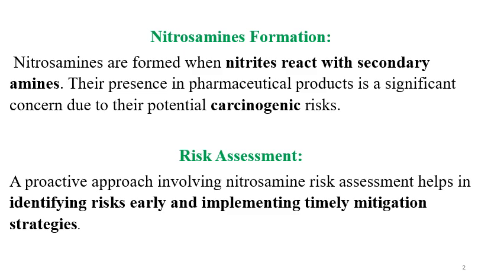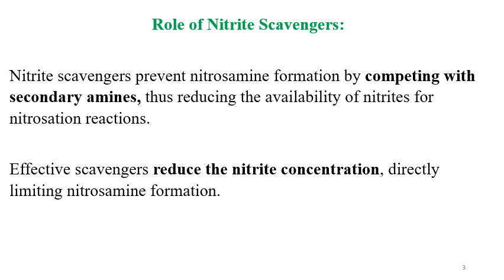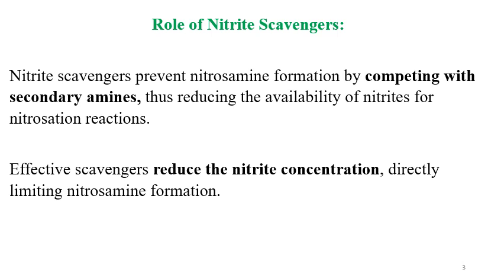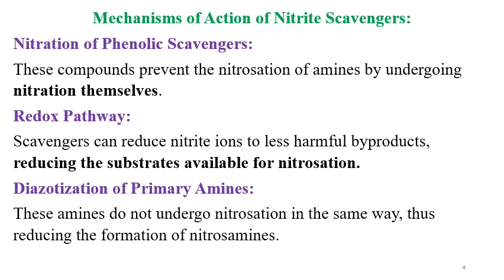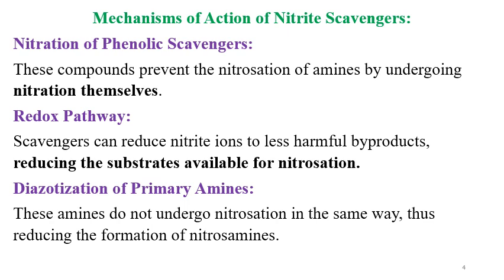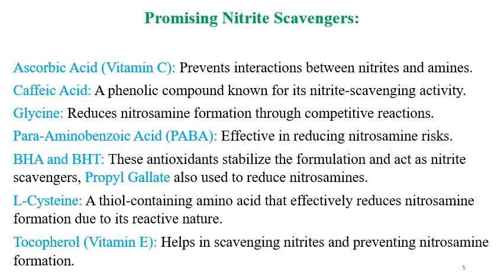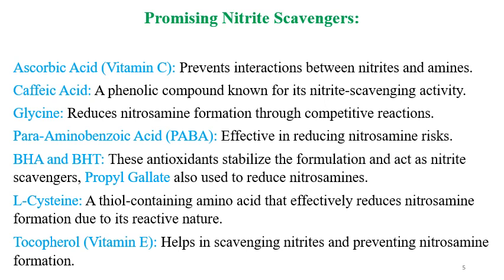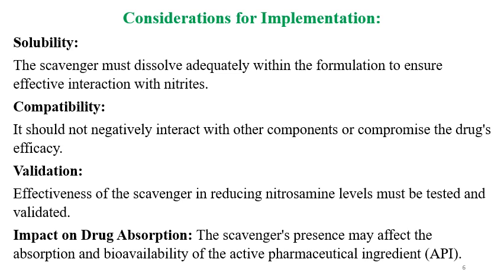Nitrosamine Risk Reduction by Nitrite Scavengers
In this insightful video, we explore the critical topic of nitrosamine risk reduction in pharmaceuticals, focusing on the use of nitrite scavengers as a preventive strategy. Designed for pharmaceutical professionals, researchers, and students, this presentation will cover the chemistry behind nitrosamine formation, the associated health risks, and the regulatory landscape surrounding nitrosamine impurities. We will discuss how nitrite scavengers work to mitigate these risks, their effectiveness in various formulations, and their integration into quality control processes. Join us to understand the importance of proactive measures in ensuring drug safety and compliance.

Key Topics Covered:
Overview of nitrosamine formation and health implications
Regulatory guidelines and industry concerns
Mechanisms of action for nitrite scavengers
Practical applications and case studies in formulation